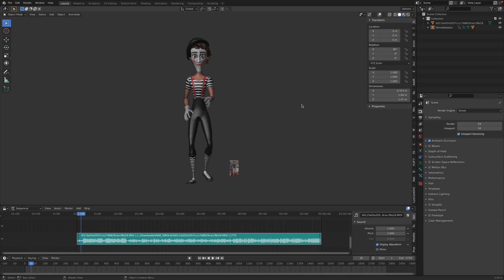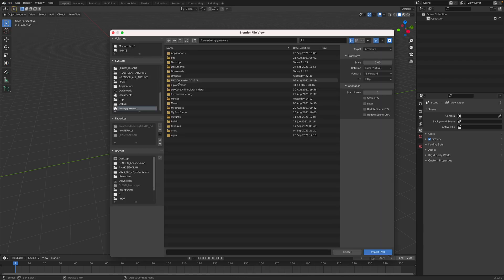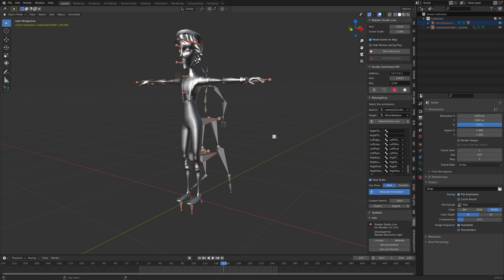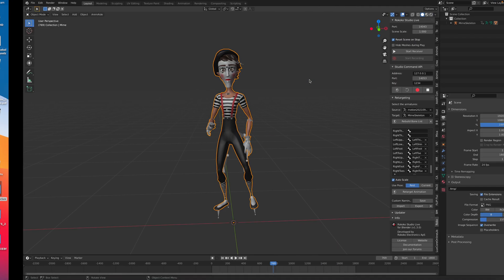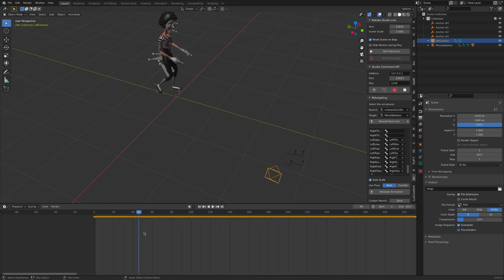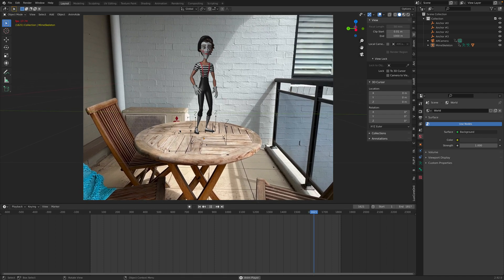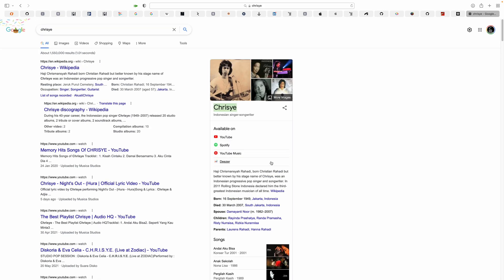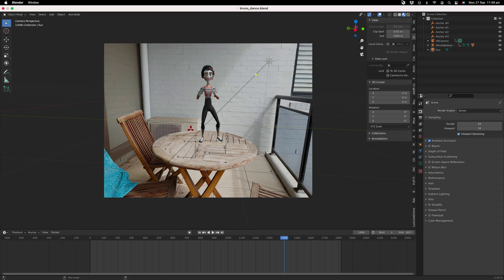BSLIVE Creating a Dancing 3D Avatar Performance Under 1 Hour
In this episode, I am showing you how I create a simple dance performance using Blender 3D and iPhone 13 Pro.

STEP BY STEP MAKING TIKTOK 3D AVATAR DANCE (Under 1 Hour):
1. Dance to a Tiktok song, 15 or 60 seconds dance.
2. Bring into TDPT app, export BVH animation.
3. Import BVH into Blender and match sync it to the original dance video.
4. Transfer animation from BVH into your 3D character using Rokoko Studio addon.
5. Record real footage stage for your avatar using CamTrackAR app (HitFilm).
6. Combine the footage and dance performance, setup light and render.
7. Export dance AR avatar and share (USDZ).

NOTE: The Tiktok song I use is "Anak Sekolah" from Chrisye (Indonesian singer from the 80s).